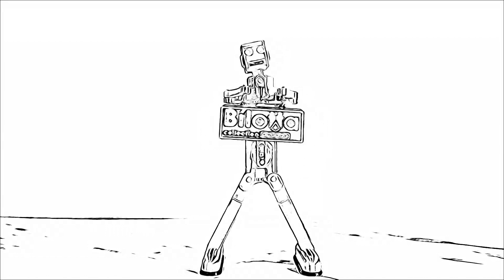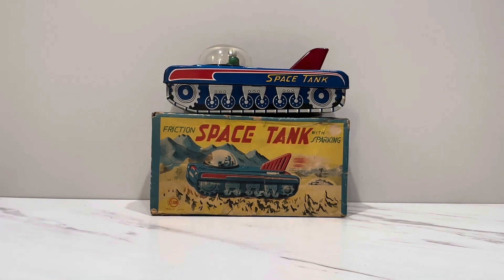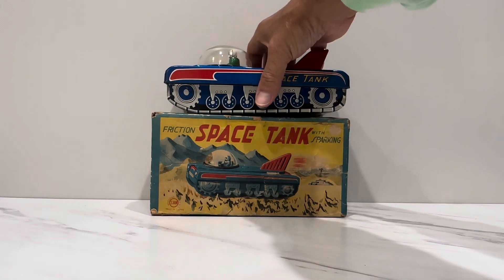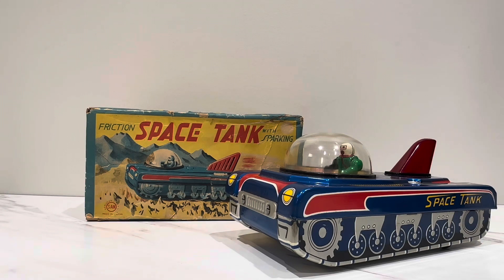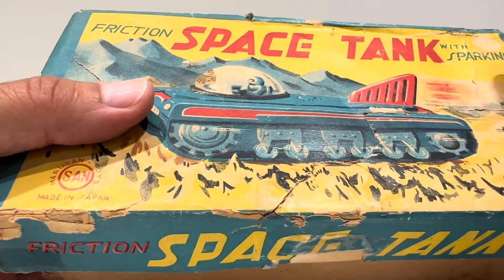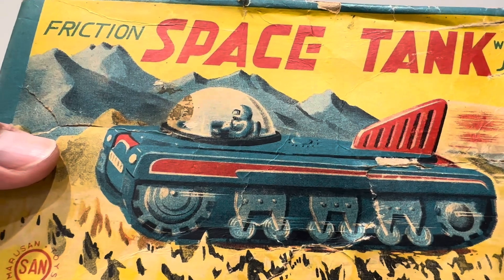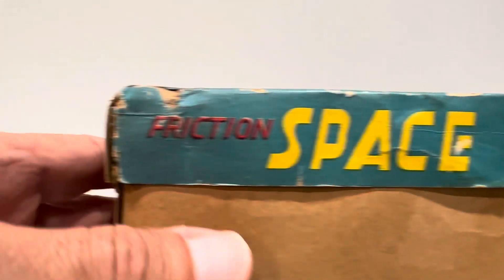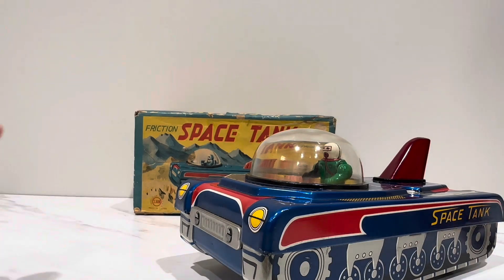Check out this boxed Friction Space Tank! 🪐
1950’s Marusan Japan